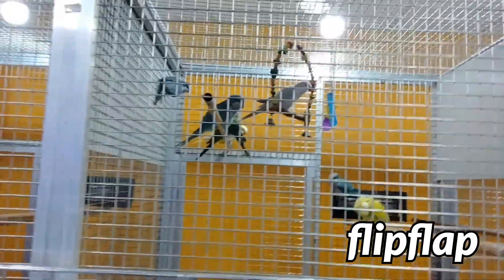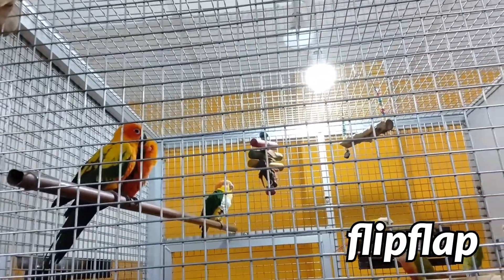3 November 2024